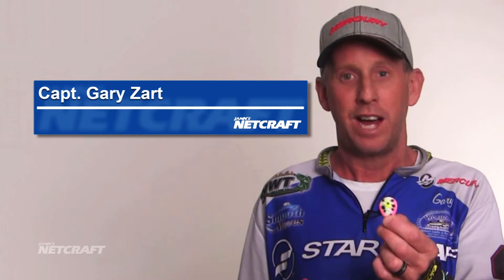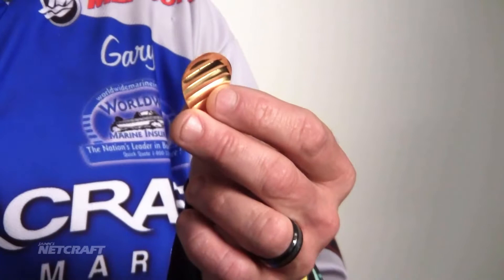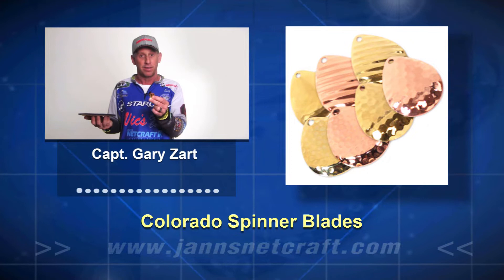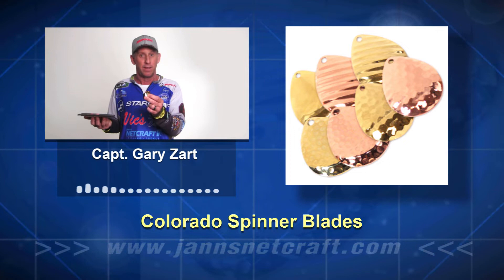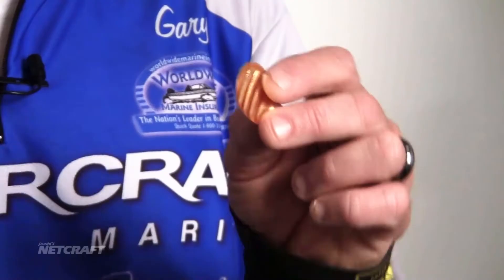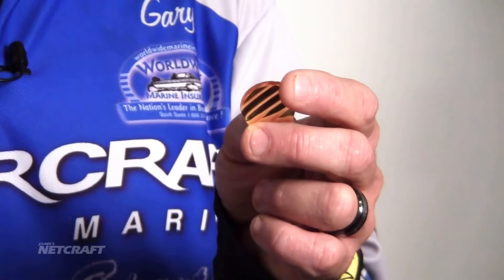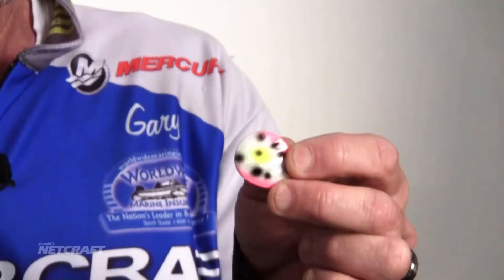Selecting Colorado Blades for trolling on Lake Erie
Captain Gary Zart talks about what sizes and colors of colorado spinner blades work the best for trolling for walleye on Lake Erie.